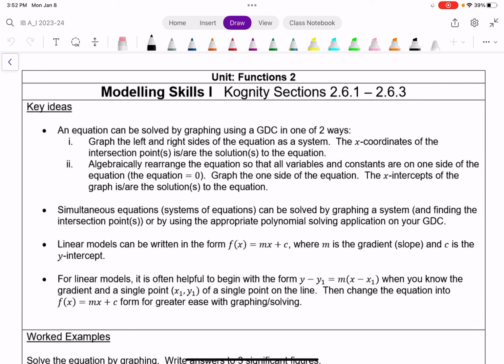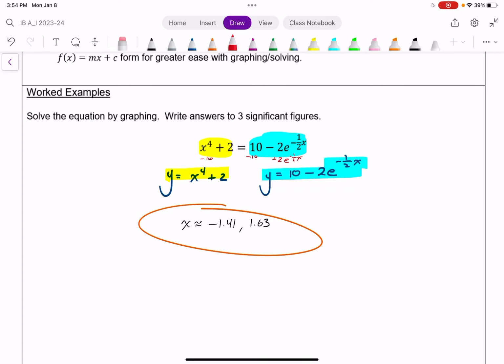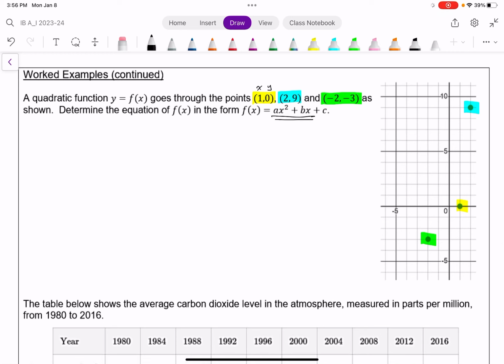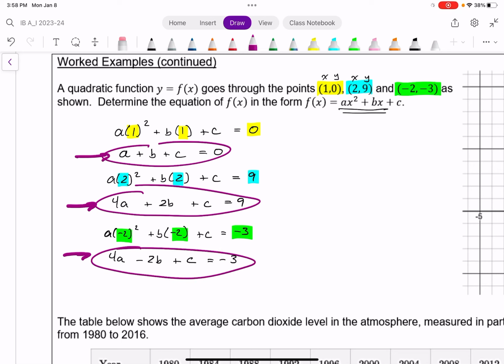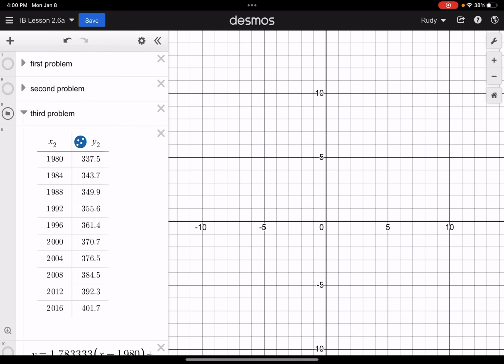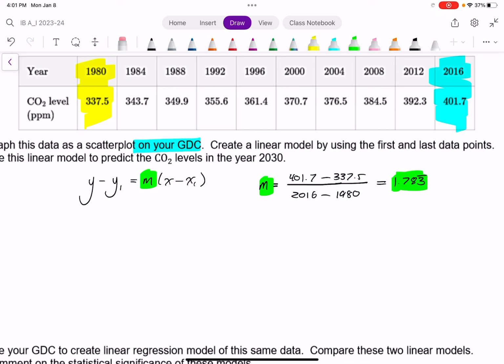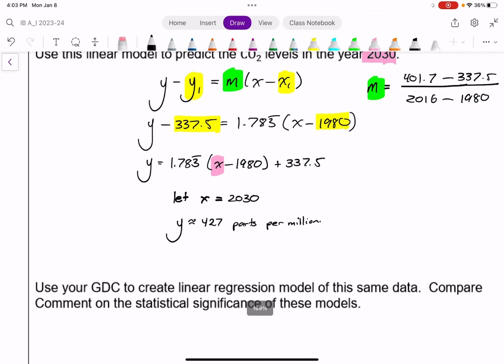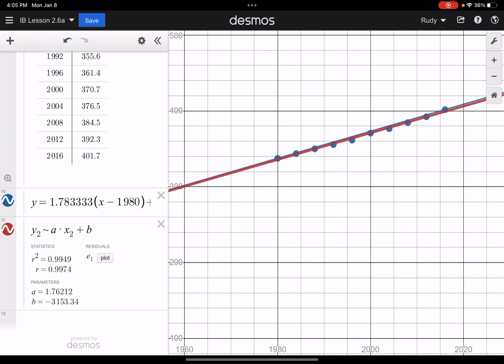I.B. Mathematics A&I Lesson 2.6a "Modelling Skills I"